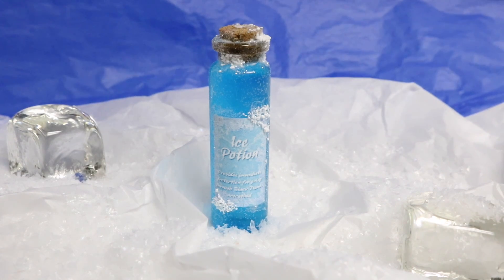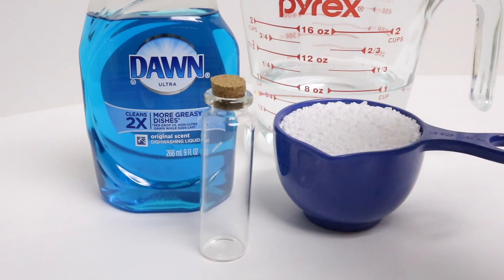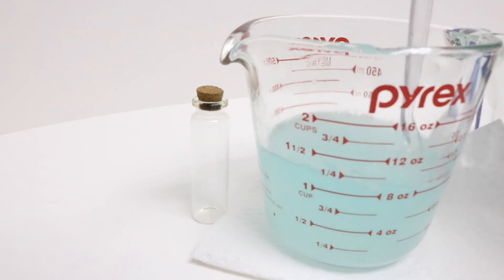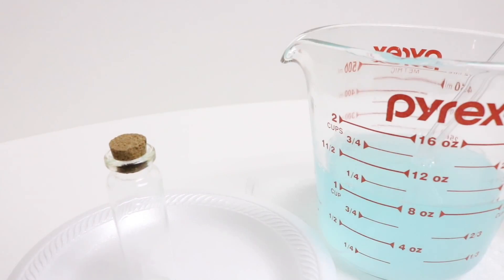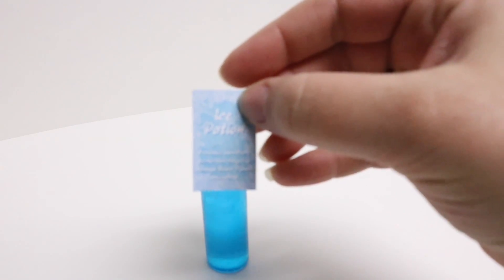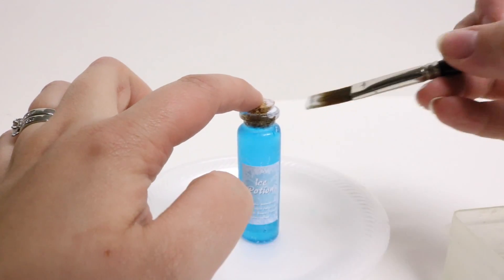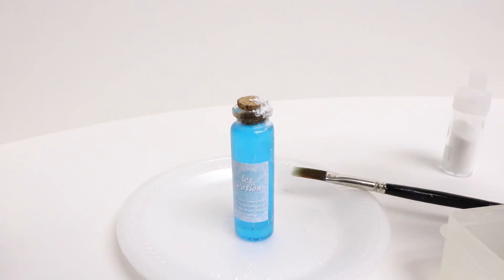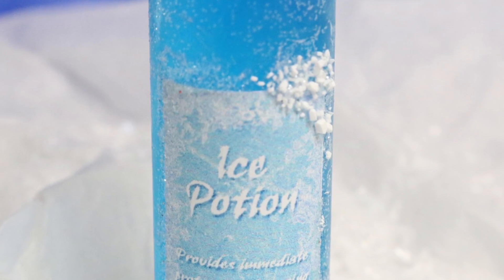Ice Potion : DIY Potion Bottle : Potion Prop ( Harry Potter Inspired )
This is a Tutorial of how to create Ice Potion "Provides Immediate protection for going through Black Flames Unscathed". This will be a great prop for your potion collection!
You will need:
1 Glass Bottle
1/2 cup of Epson Salts (plus a little for embellishment)
Dish Soap (1 1/2 tsp for the ice mixture)
1 cup of Boiling Water
Clear and White Glitter
a spoon for mixing
Paint Brush
Mod Podge or Craft Glue
Potion label printed on sticker paper (or regular paper and glue)